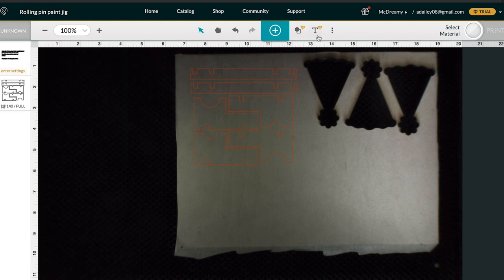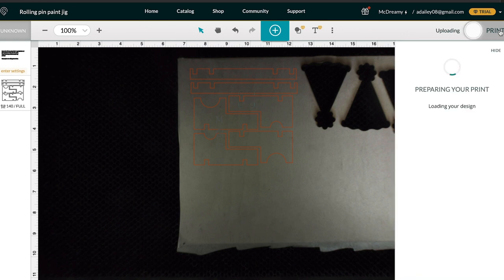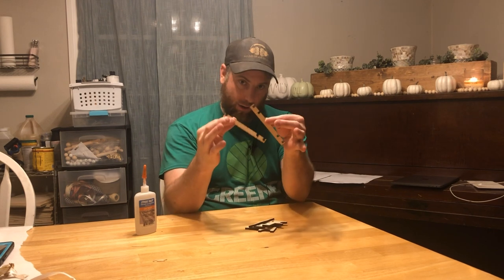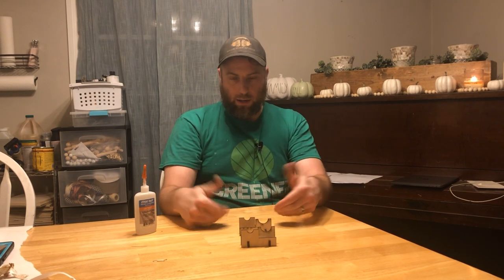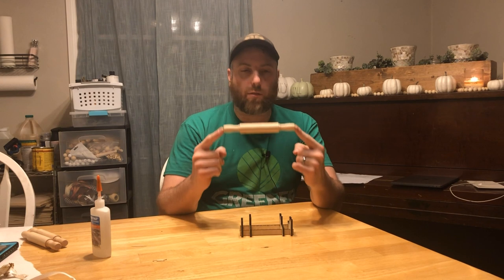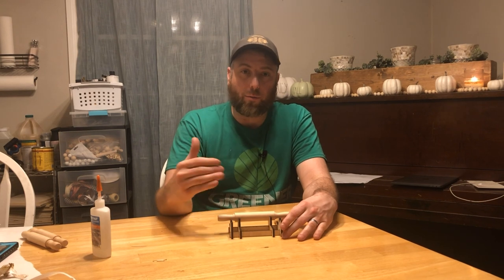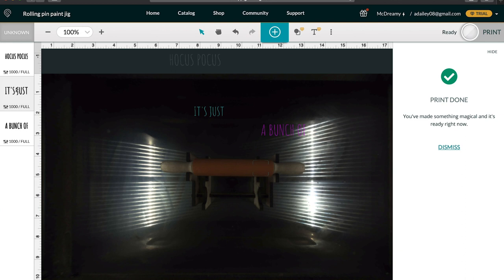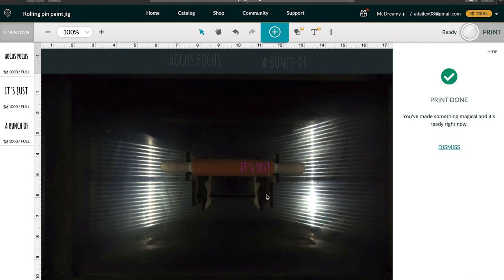Rolling Pin Engraved on Glowforge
Rolling pins that we use are 7 inches long

Things you need:
Rolling pin
Paint (optional)
Decor bows and such (optional)
jig for propping rolling pin to correct height

Setting I used

1000 speed/
Full Power

$1 each and $4 flat shipping no matter how many you would like.

Wanting to see more fun projects that you can create easily? Our Etsy shop is full of files ready to make fun crafting projects.